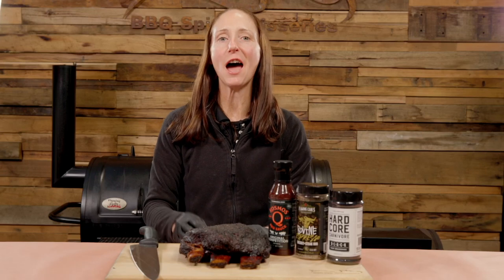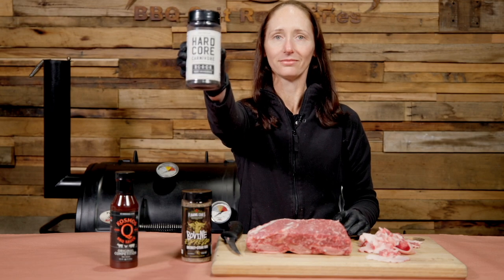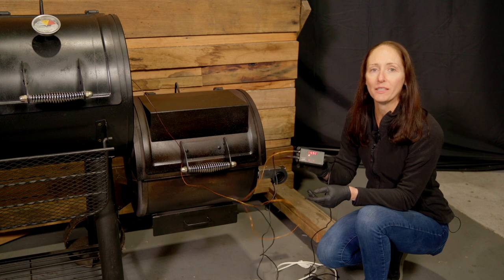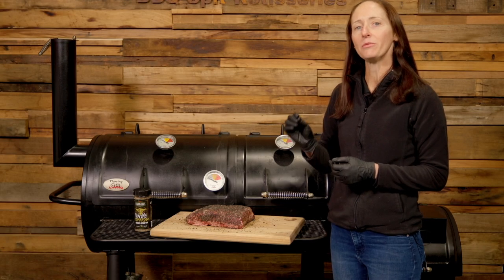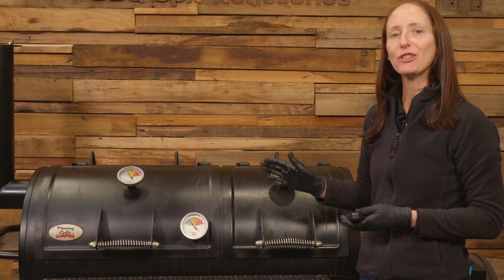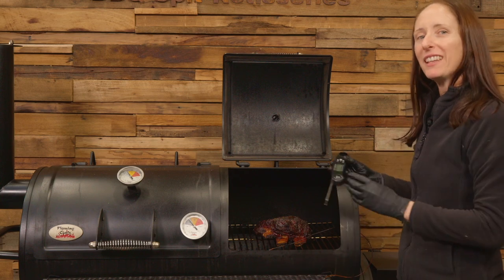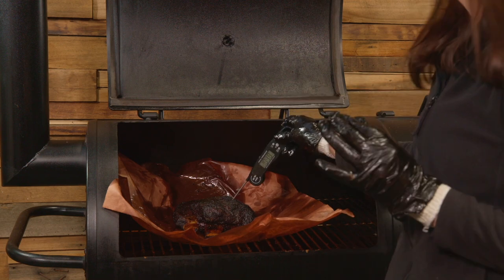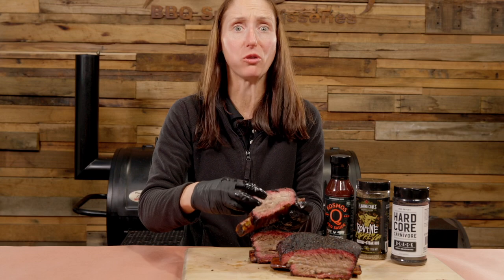How to Smoke Beef Short Ribs